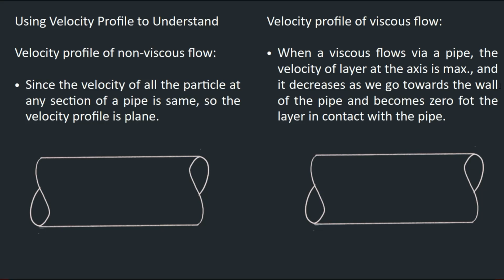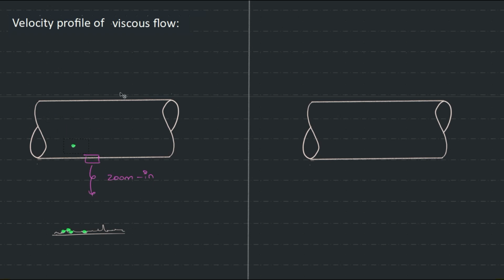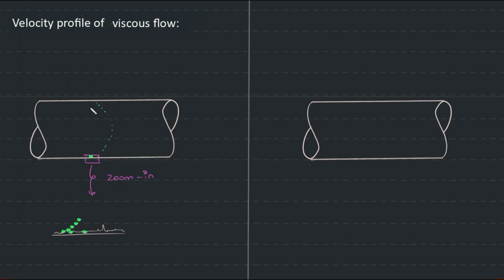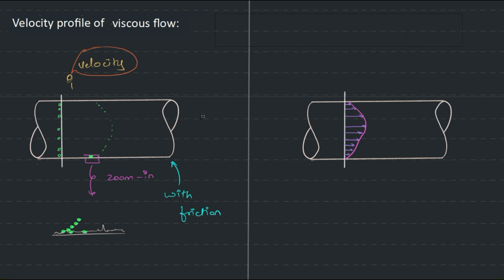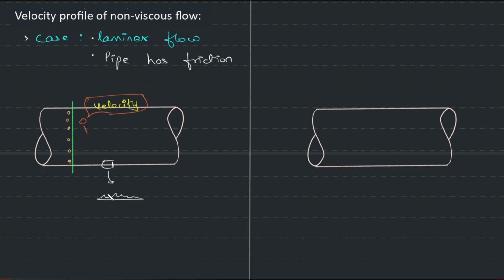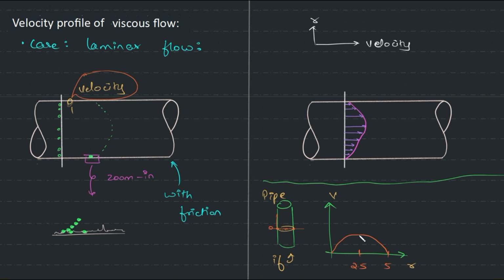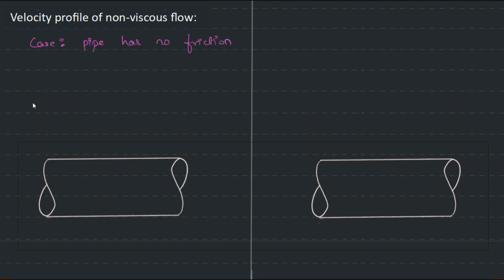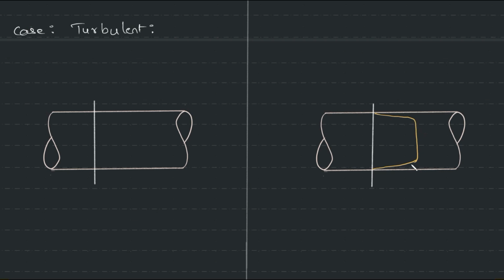04 F1 E1 Viscous Flow